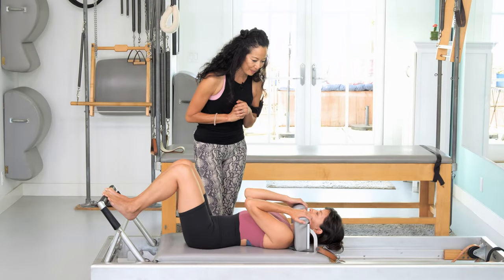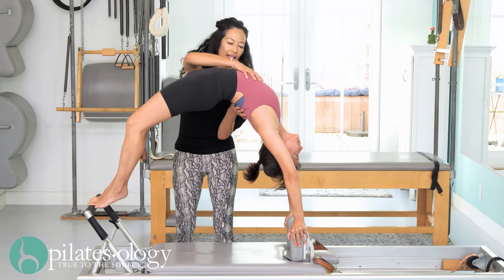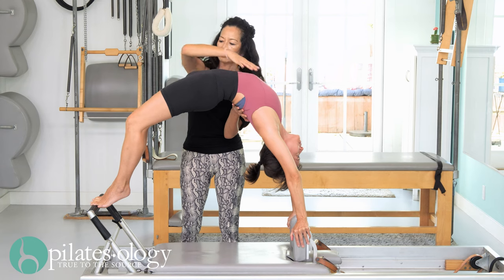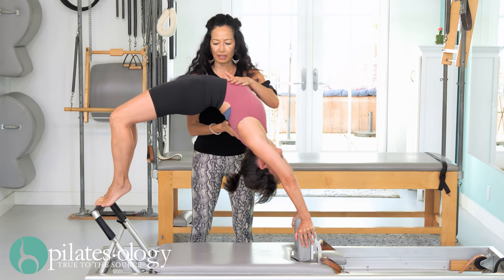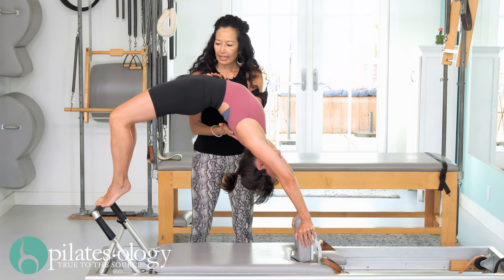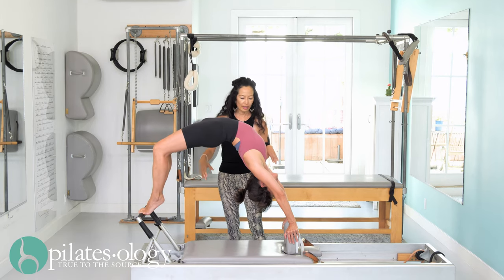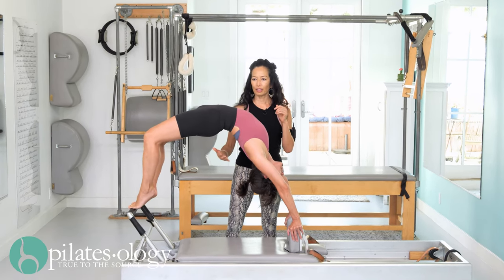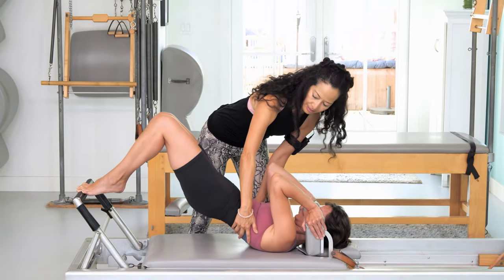High Bridge EXPLANATION PREVIEW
/ Sandy Shimoda and her demonstrator for this video, Pilates teacher Christina Pierson show the High Bridge on the Reformer and shares tips for how to make this super advanced exercise look as effortless as Christina’s, along with spotting and safety notes and more. Visit Sandy at Vintage Pilates.